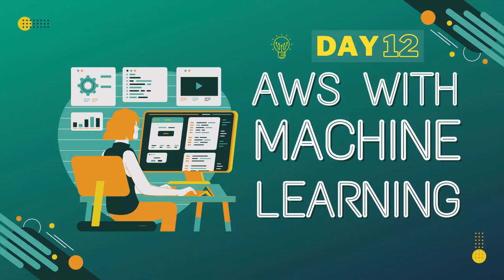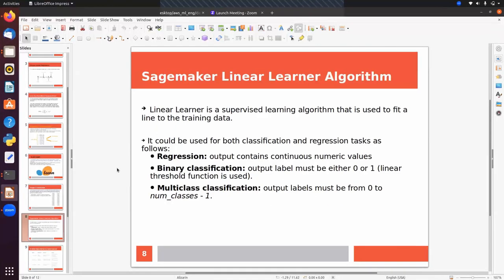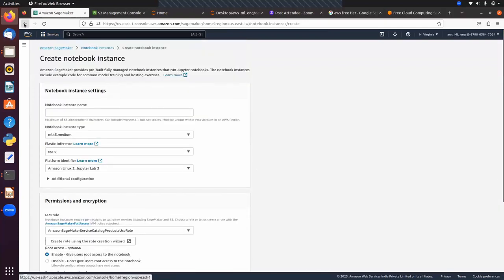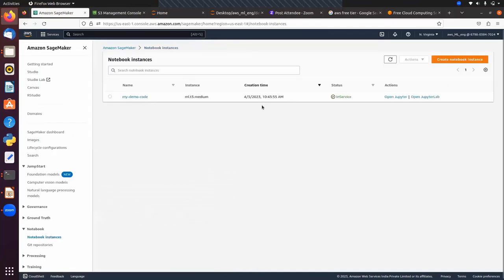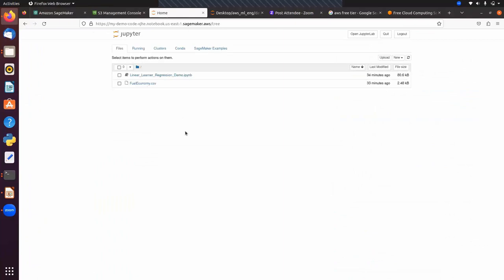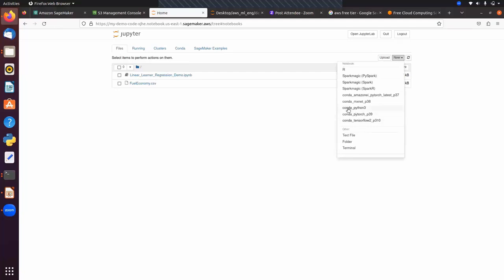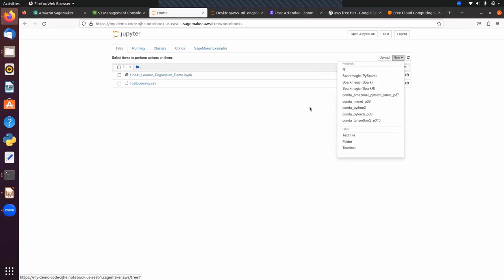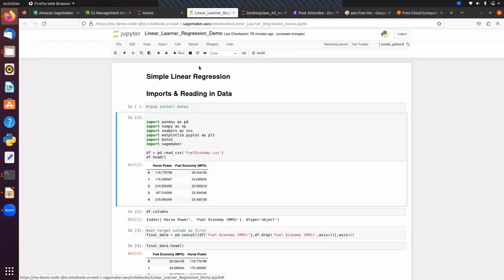Aws with Machine Learning lecture 12 by Vineet Saxena